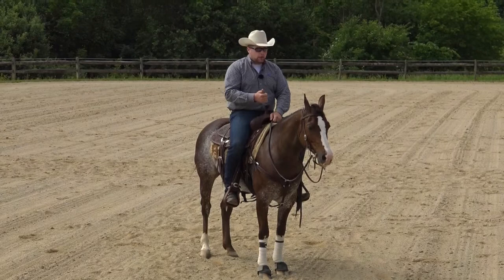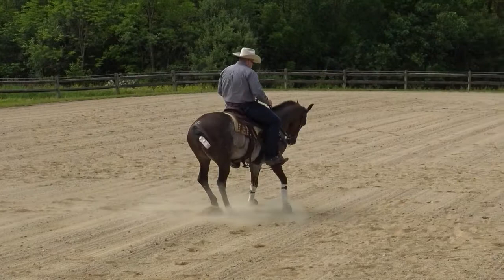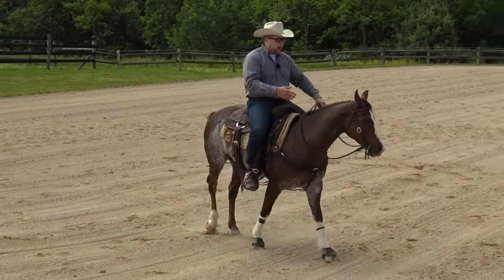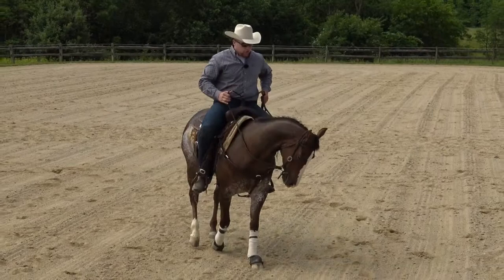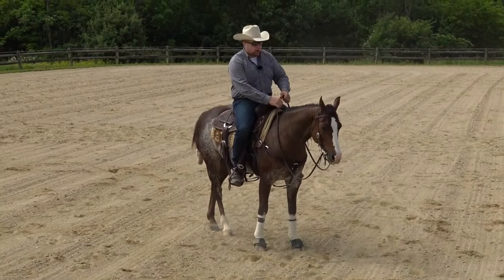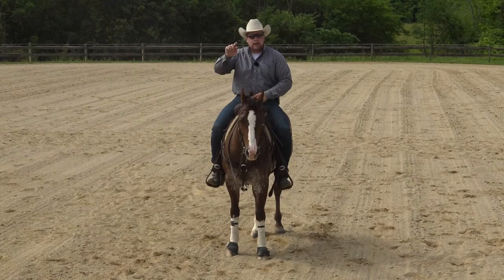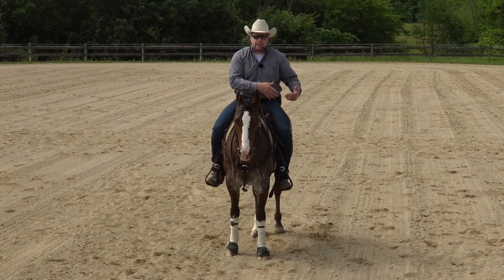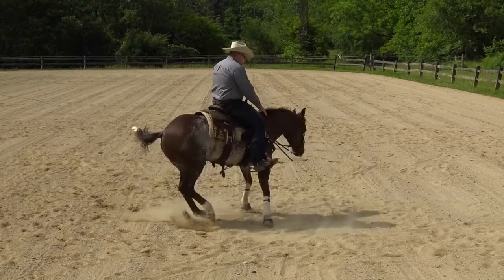Teaching a Horse to Spin: The Forward & Around Exercise (Quick Summary)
The Forward & Around exercise is one of my favorites for teaching a horse to spin. You're working with the horse's psychology (instead of against it) by building the release of pressure into the maneuver itself, and building desire in the horse to stay in the turn and maintain their balance independently, with minimal input from the rider. Here's a short snippet filmed with a young cowhorse mare I had in training.